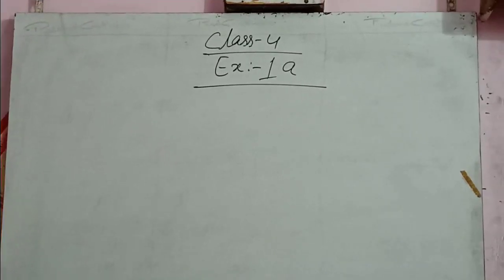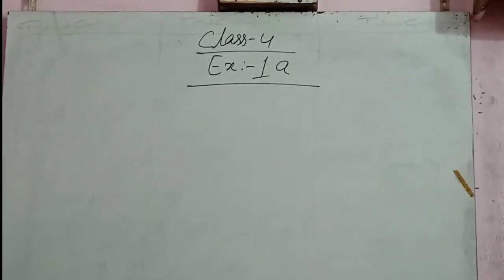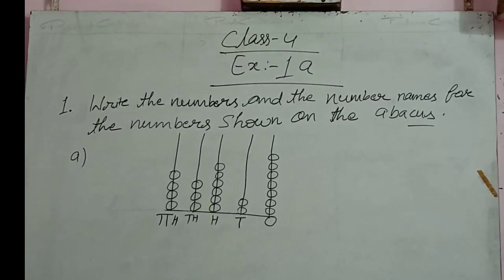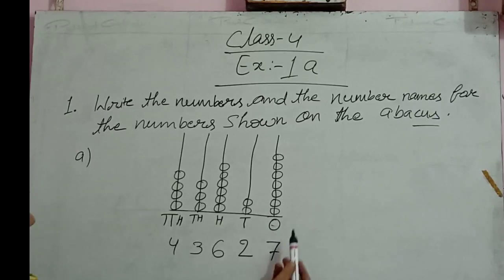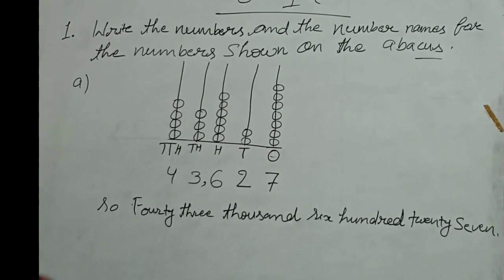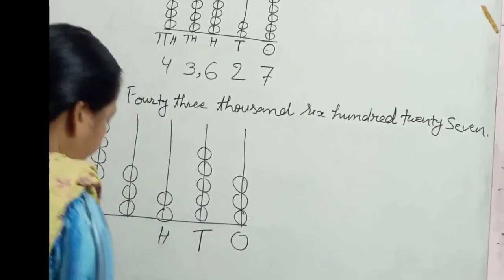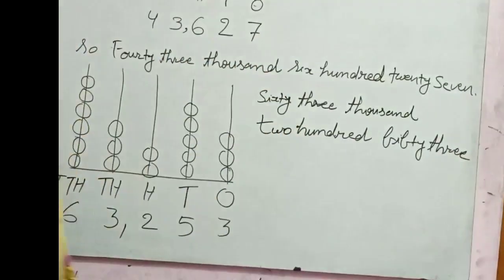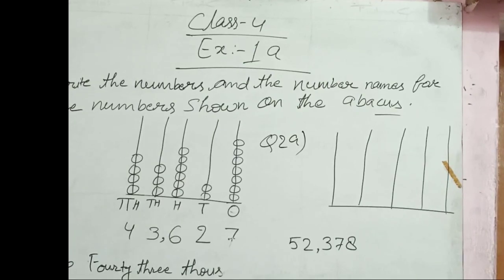Class 4th / Maths Lec -1 (Large Numbers )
Class - 4th
Sub -  Maths
Chapter Name - Large Numbers